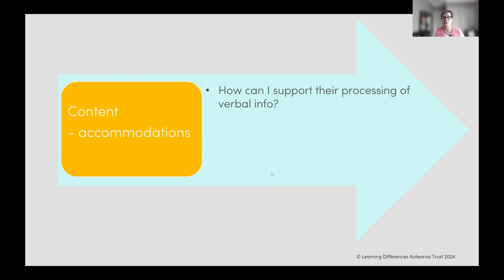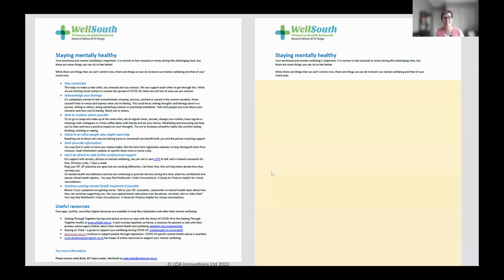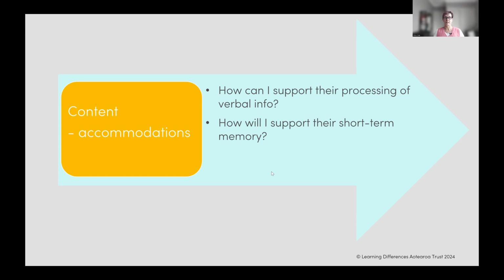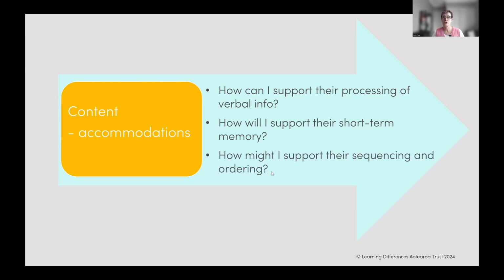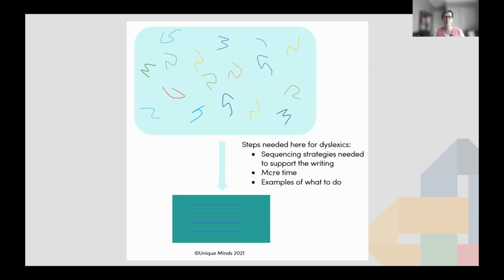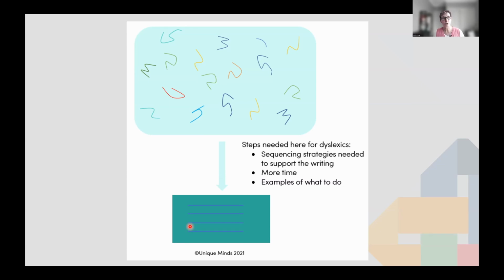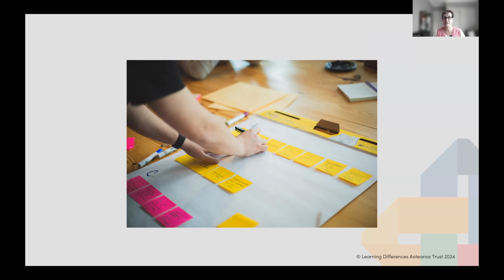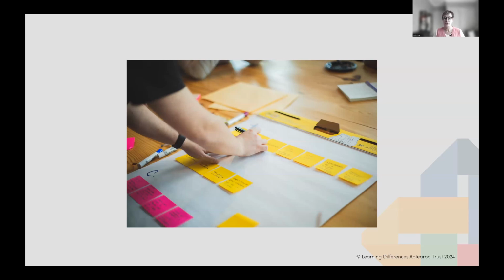Classroom Strategies to Accommodate Dyslexic Challenges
In this video, presented by Chris Cole, we’re looking at practical strategies educators can use to accommodate dyslexic challenges in the classroom. These approaches are designed to reduce barriers that arise from the challenges, making it easier for students to access learning.

We’ll cover:
• How to support dyslexic learners to process verbal information
• Strategies to assist with short-term memory challenges
• Ways to support sequencing and ordering in tasks and activities

By putting these strategies into practice, educators can create a more inclusive classroom where dyslexic learners feel supported, confident, and better able to engage.

This video is part of our Educator Video Series, designed to give teachers and support staff practical ways to support dyslexic learners in the classroom.